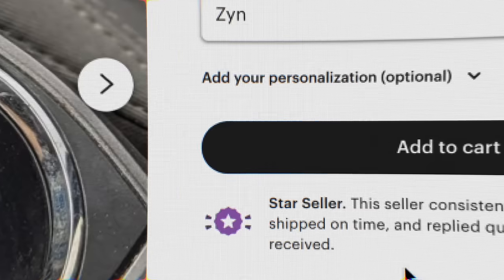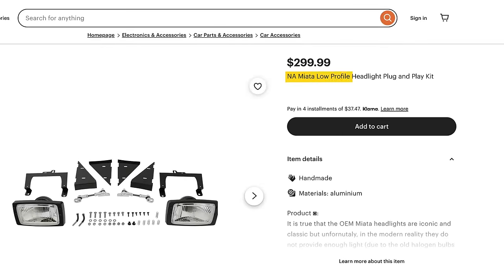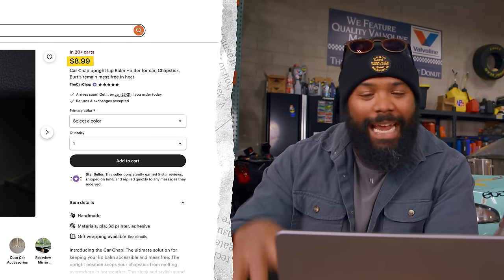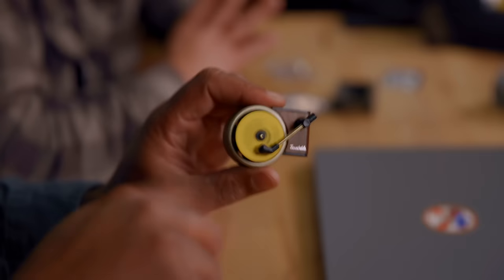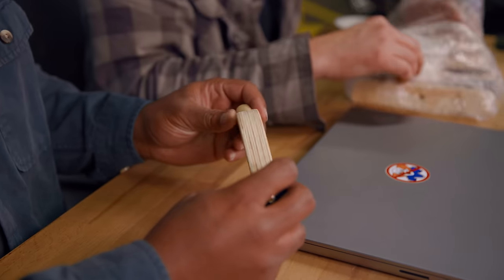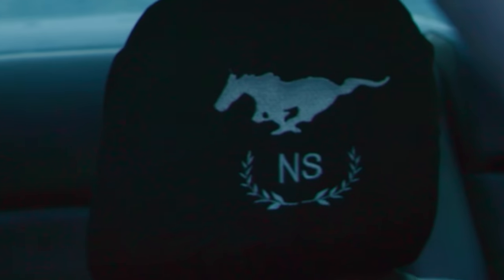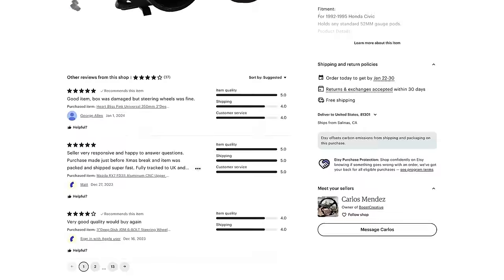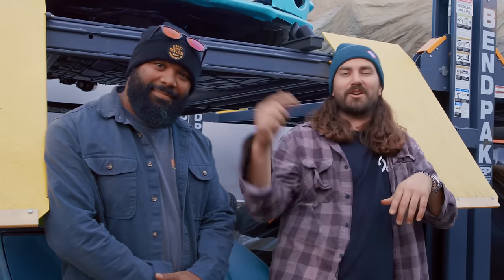We Tested Car Products from Etsy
We tested car products from Etsy to see if they're worth your hard-earned dollars.